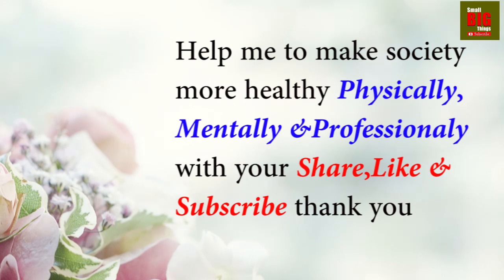Insomnia (Sleeplessness) Problem–Low Immunity level & life Force - Do Pran Mudra –By Dr.Wagh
Pran Mudra is stimulating your life force, Increases your body immunity level. This mudra also helps you to sleep problems like Insomnia and give you refreshing sleep. Doing this mudra regularly causes you more active than before. Pran Mudra adds vitality in your body.
In pran mudra three fingers are an important thumb, little finger and ring finger.
1:00  Pran Mudra
Image – video footage pixabay under Creative Commons Zero (CC0) license.